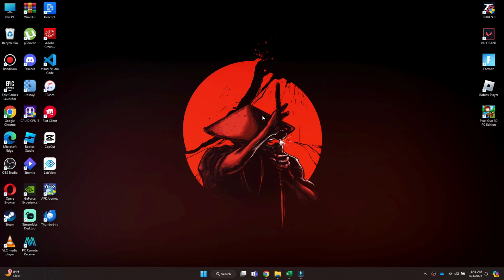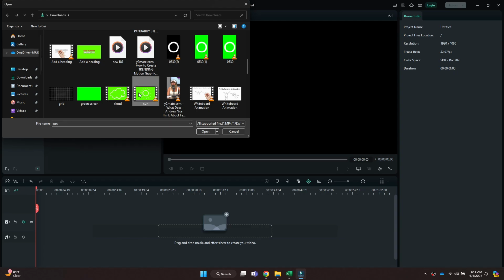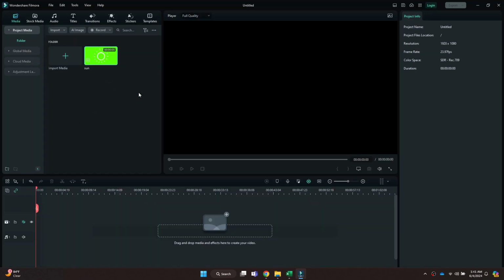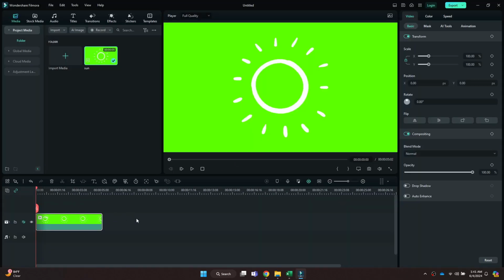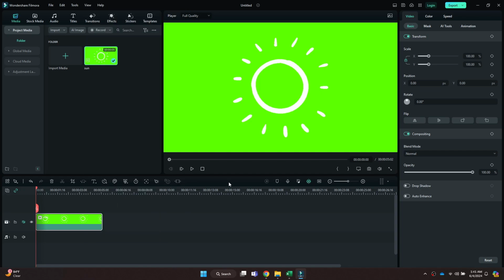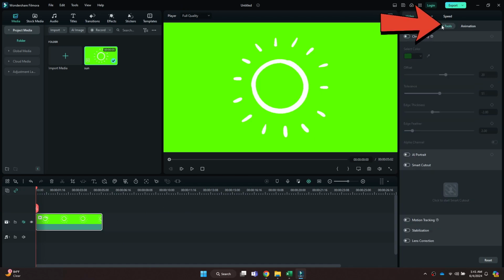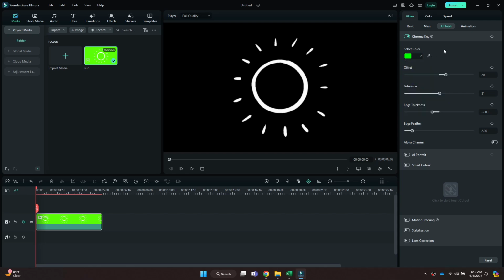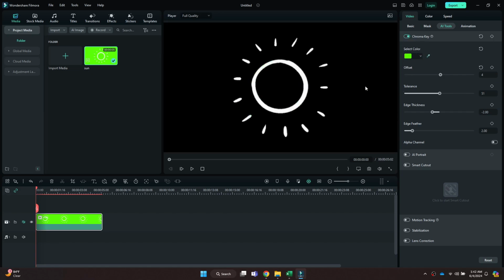How To Remove Green Screen in Filmora | Get Rid Of Green Screen Easy | Wondershare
Learn how to easily remove the green screen from your videos using Filmora Wondershare! In this tutorial, I'll guide you through the steps to eliminate the green screen and create stunning, professional-looking videos with seamless backgrounds.